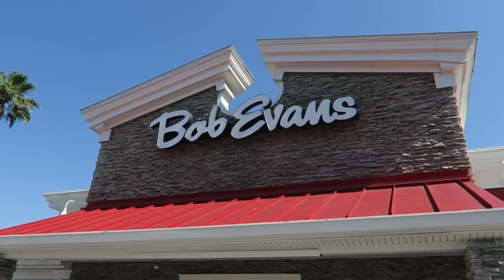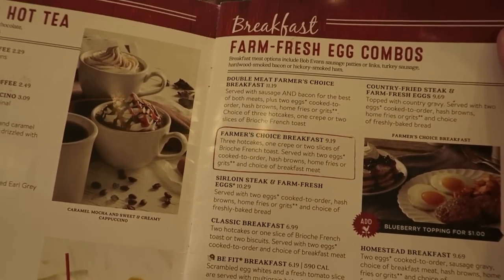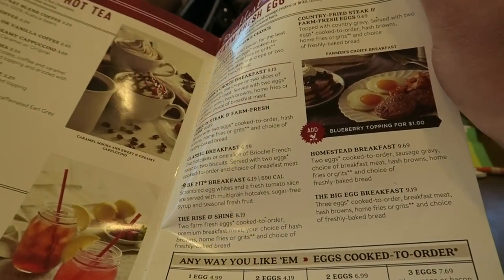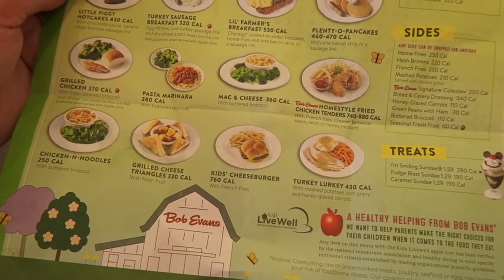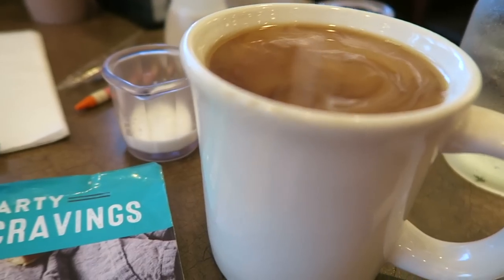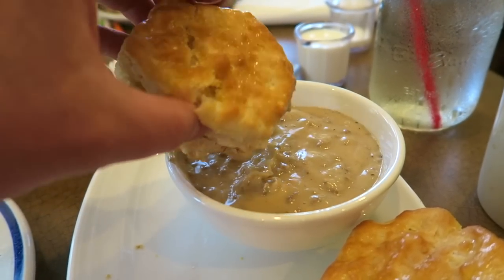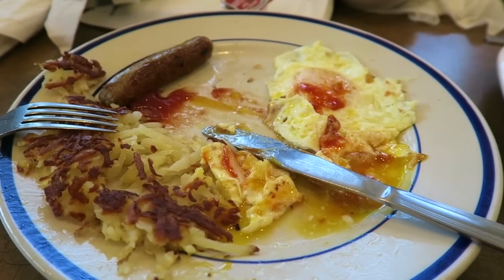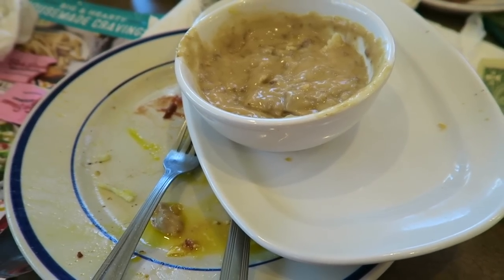EATING AT - BOB EVANS RESTAURANT - ORLANDO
We check out Bob Evans restaurant in Orlando.  A southern style menu which boasts all farm fresh food.

Come join us... 'Living the Dream' 😀

🎧MUSIC 🎧